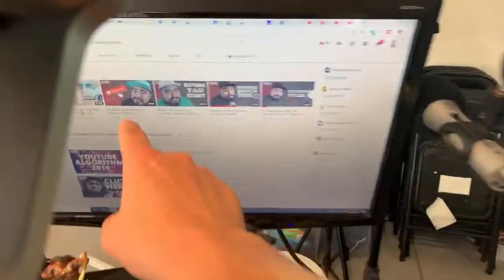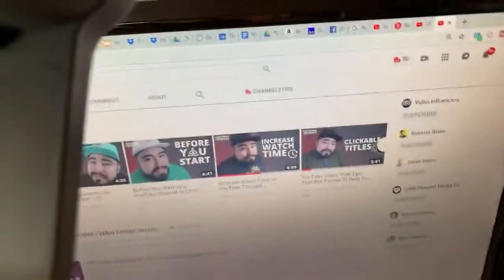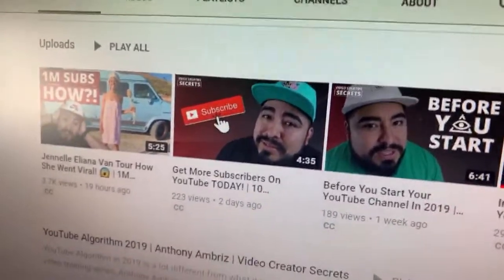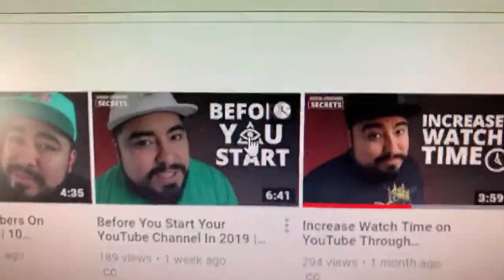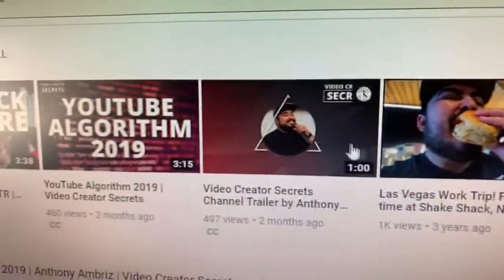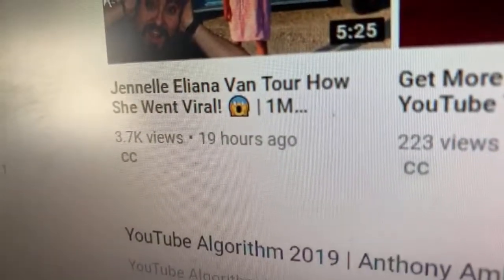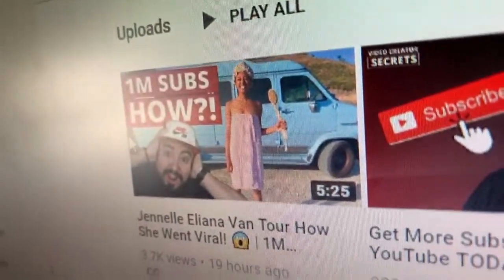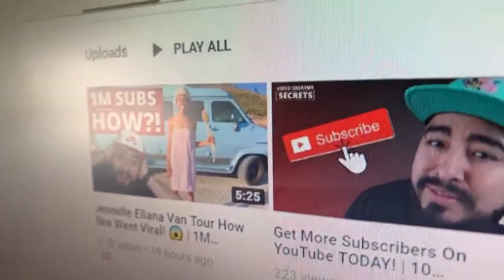How to make clickable thumbnails on YouTube